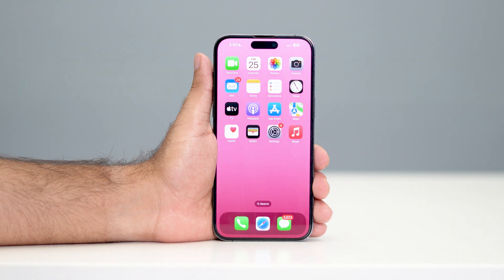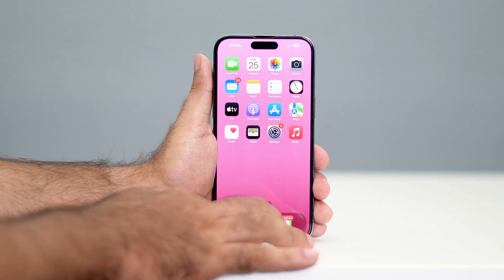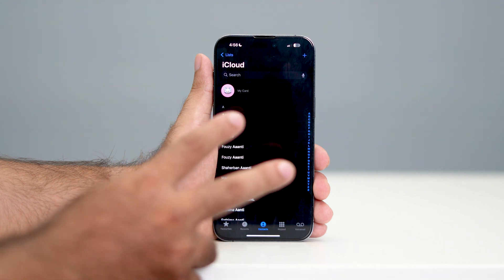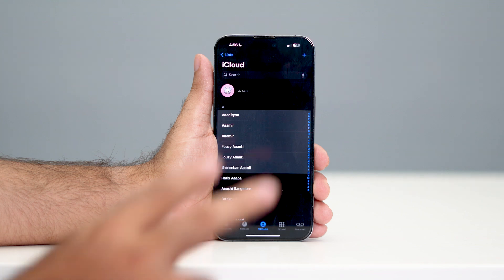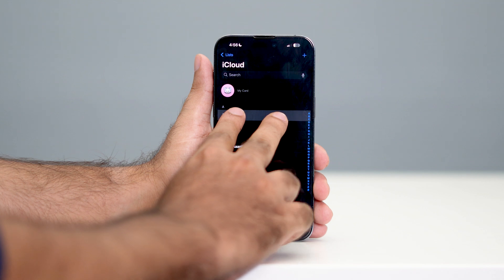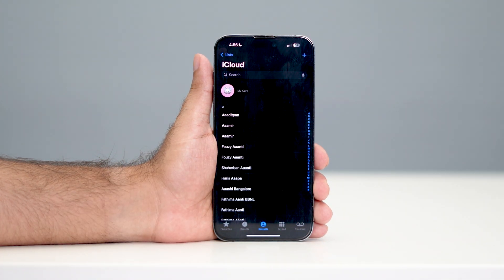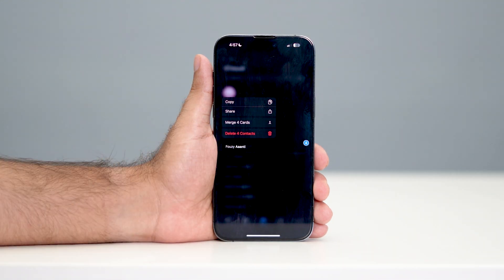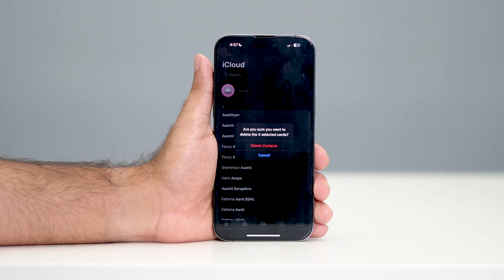How To Delete Multiple iPhone Contacts At Once (2026)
Tired of deleting iPhone contacts one by one? In this quick guide, you’ll learn the fastest and easiest ways to delete multiple contacts at once, no more endless scrolling! Whether you're cleaning up duplicates or starting fresh, we’ve got you covered.

This works for:

iPhone X
iPhone XS
iPhone XS Max
iPhone 11

delete multiple contacts from iphone
delete multiple contacts at once iphone
multiple contact delete on iphone
how to delete multiple contacts in iphone